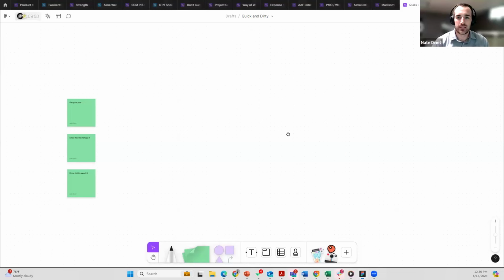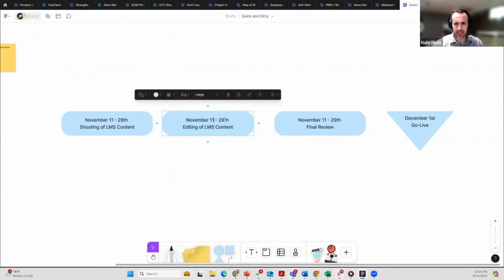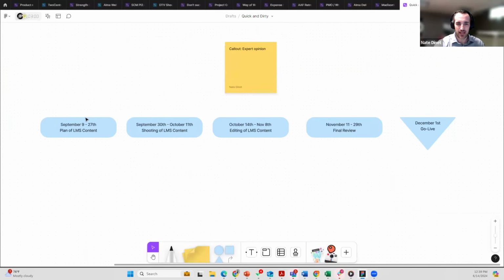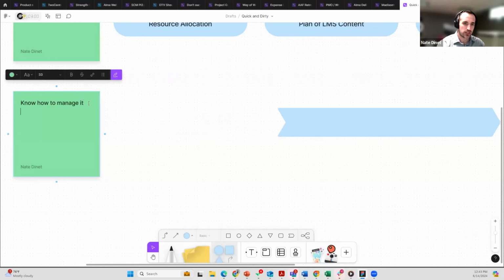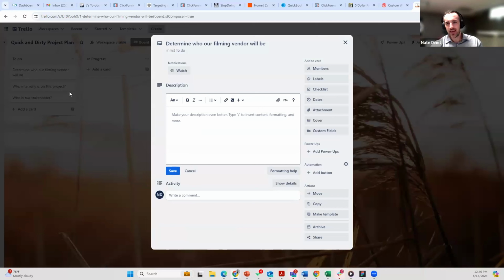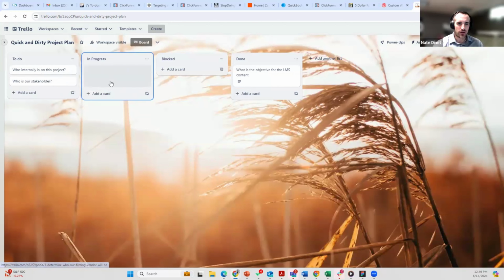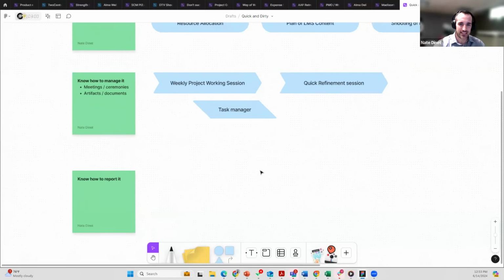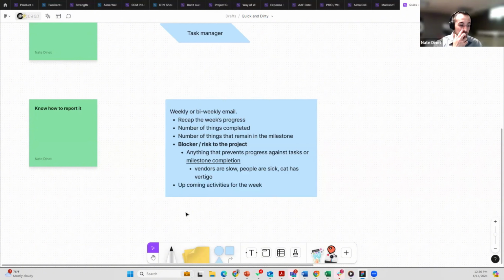Project Management Tutorial - Plan and Run a Project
Learn how to build and run a project plan with ease! This tutorial is perfect for those who want to grasp the essentials of project management without getting bogged down by jargon or unnecessary complexity. Whether you're starting a new role, managing a small project, or simply curious about how project plans work, this video will provide a practical, step-by-step approach. We’ll cover key elements like setting clear objectives, defining milestones, tracking progress, and keeping things on schedule — even if you’re not a project management pro!

By the end, you'll know how to:

Outline a simple but effective project plan
Prioritize tasks and deadlines
Monitor progress without stress
Adjust your plan when things change
🎯 Get started on your project today — it's easier than you think!